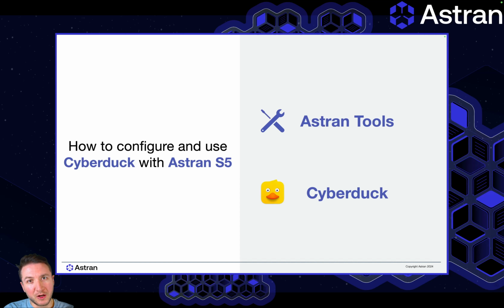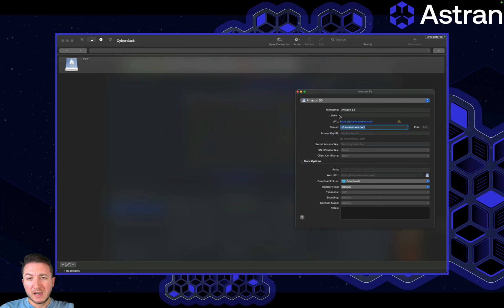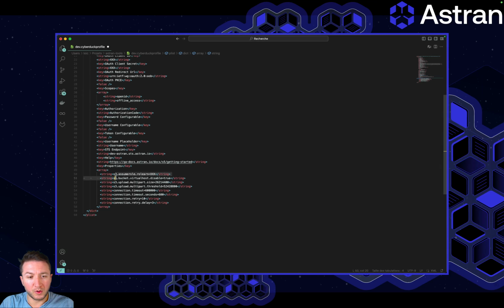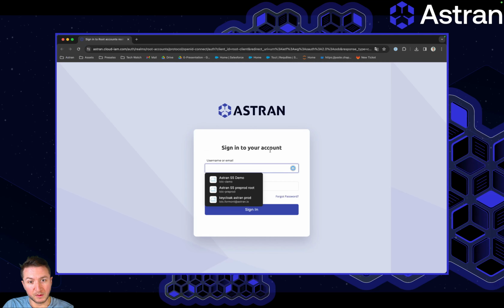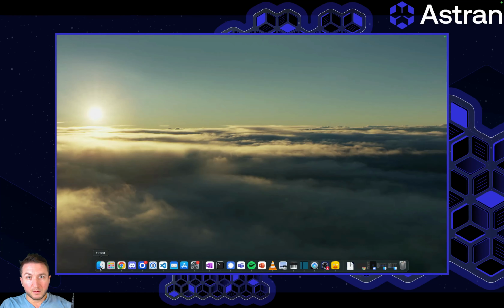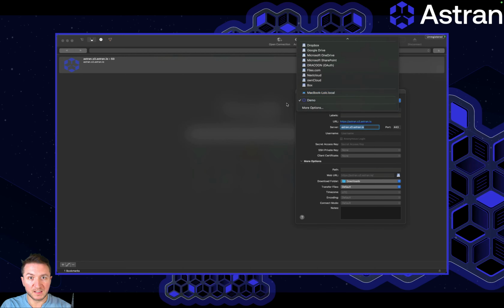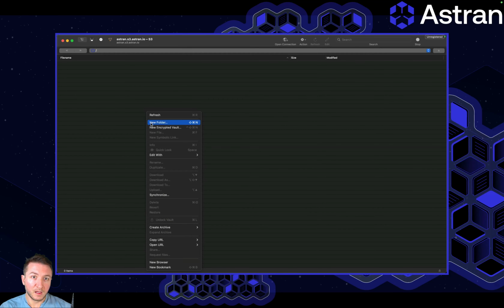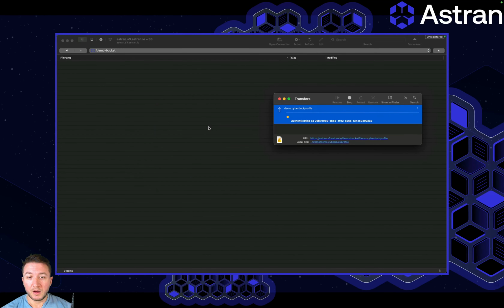How to use CyberDuck with Astran, via the S3 compatible API